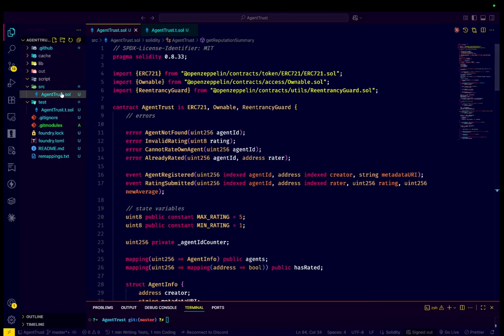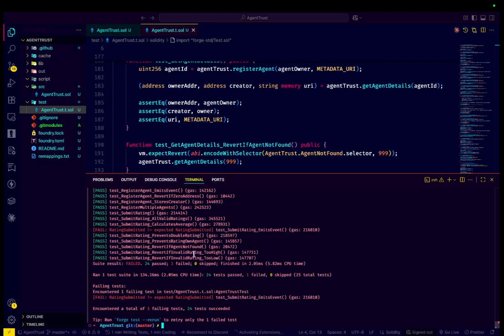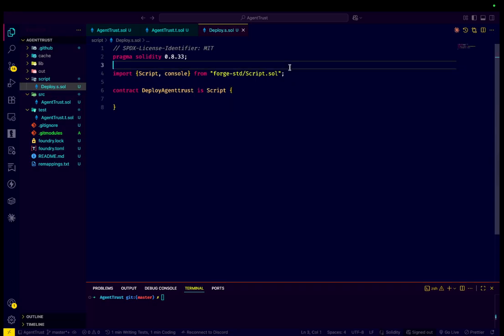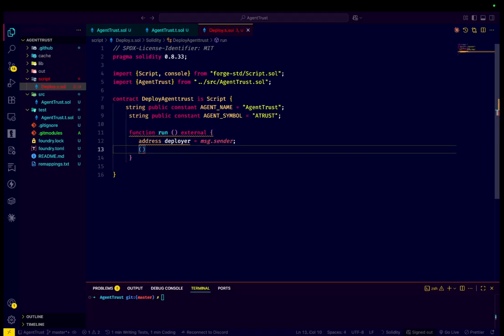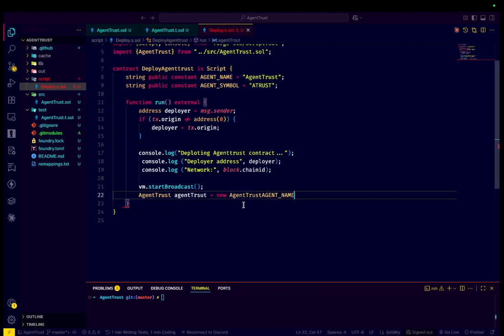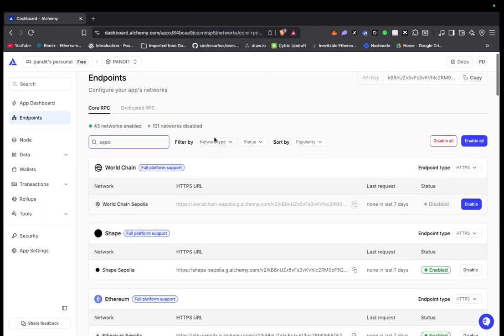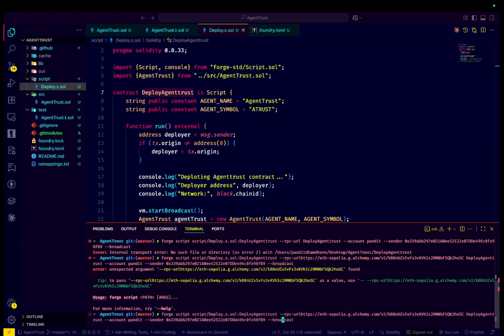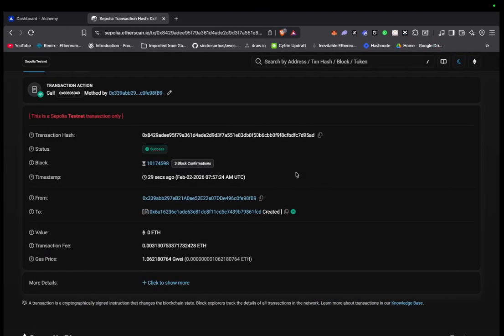Deploy ERC-8004 Agent Trust Contracts with Foundry (Pt 3)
In this tutorial, you will learn how to deploy ERC 8004 Agent-to-Agent protocol smart contract.